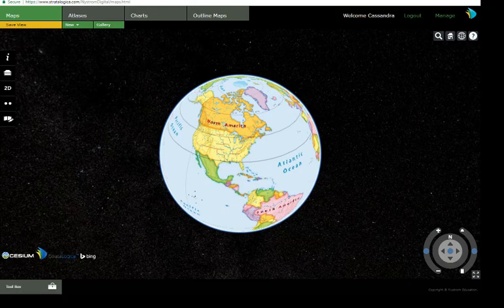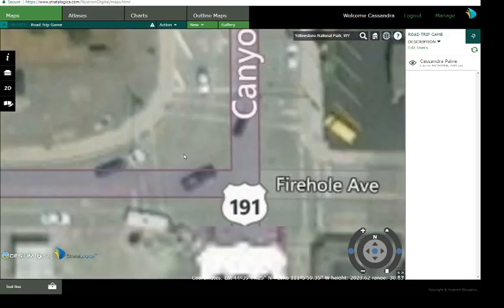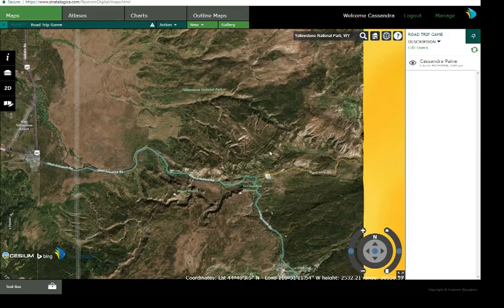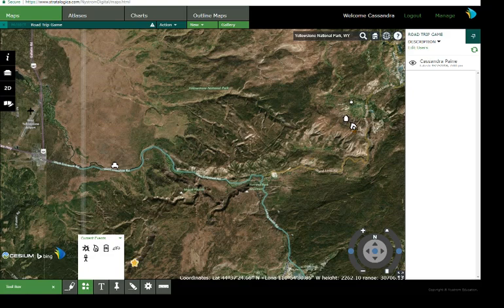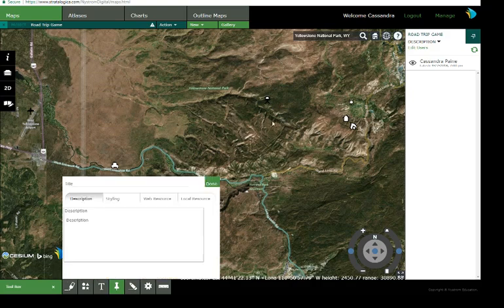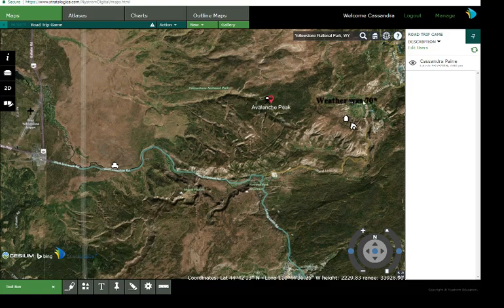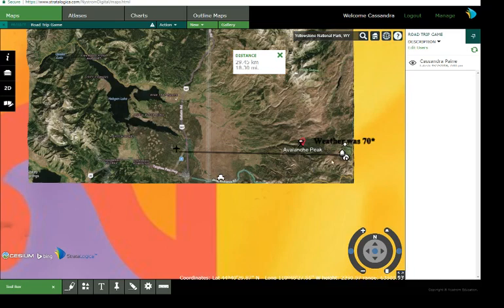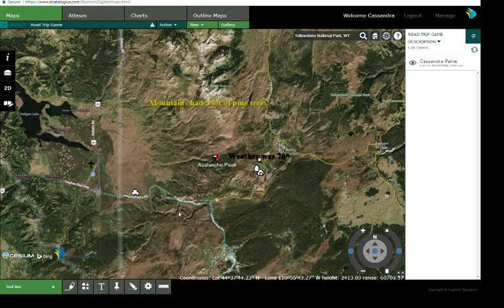StrataLogica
Zooming in on an exact landmark, adding symbols, text, and pictures!